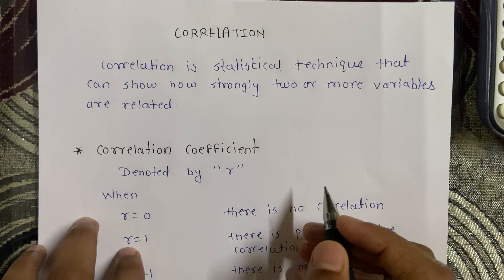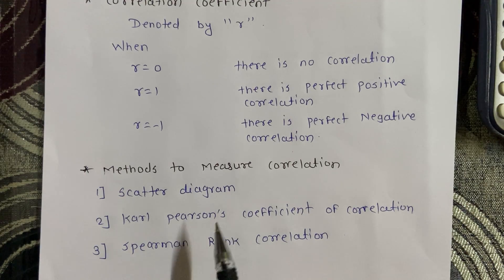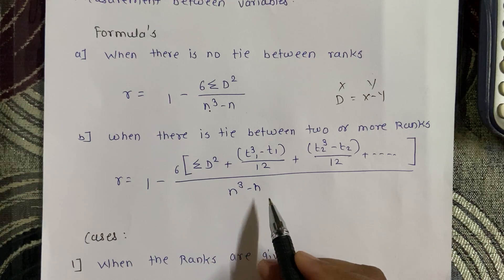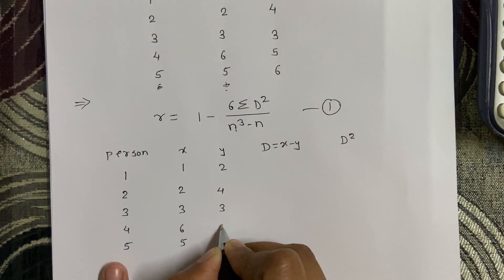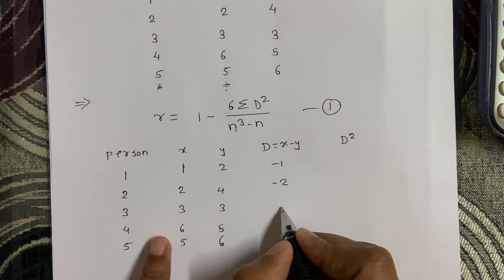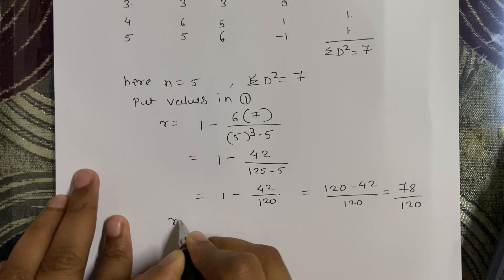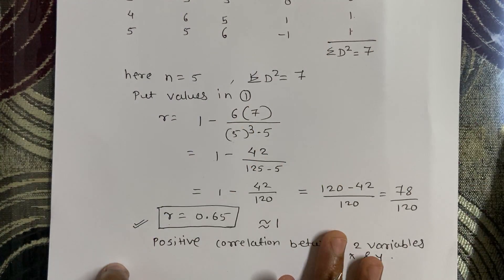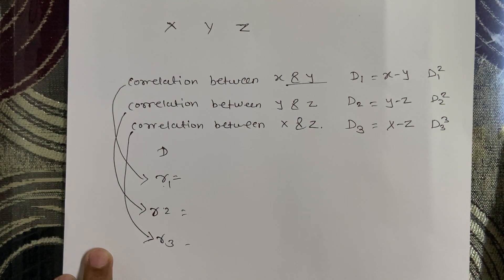Spearman Rank Correlation | When Ranks are Given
Here is the video about Spearman Rank correlation in  which I have discussed what is Correalation , how to find rank correlation when ranks are given in the  problem .Hope this will help you to get subject knowledge at the end .